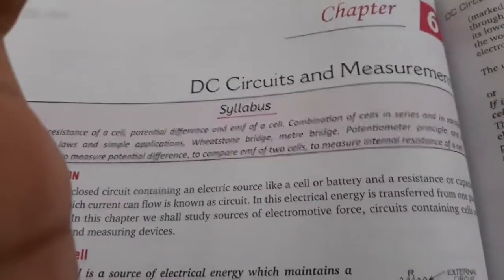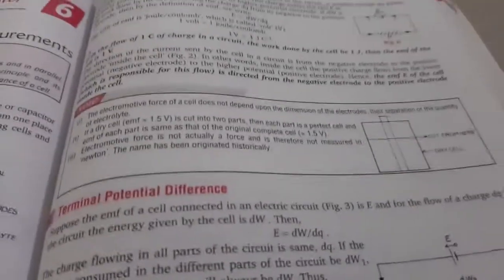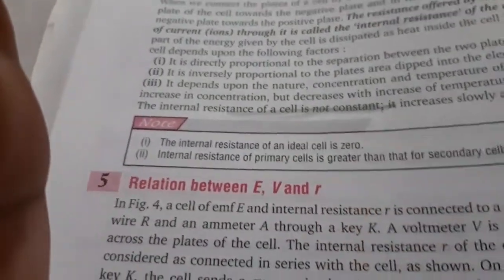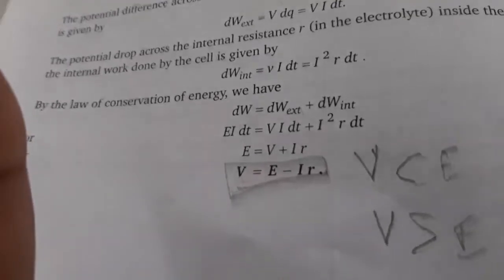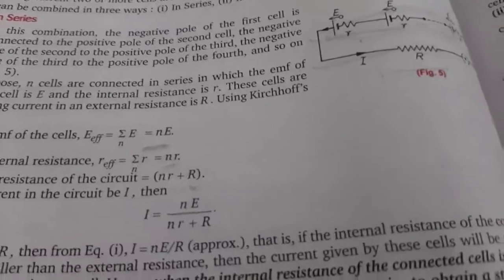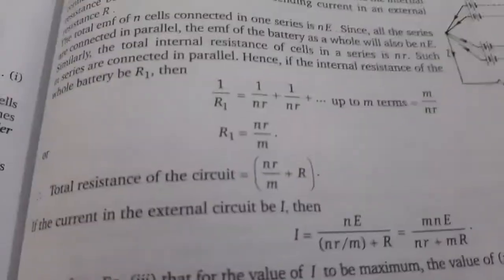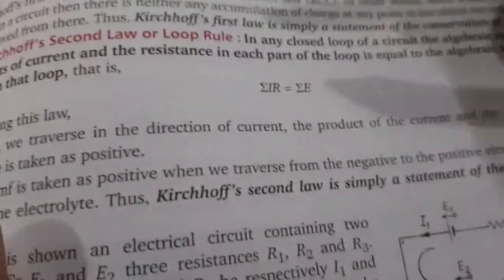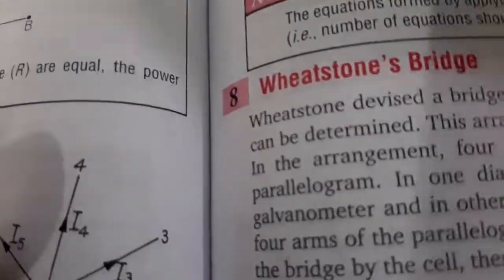Class12phy chap 6